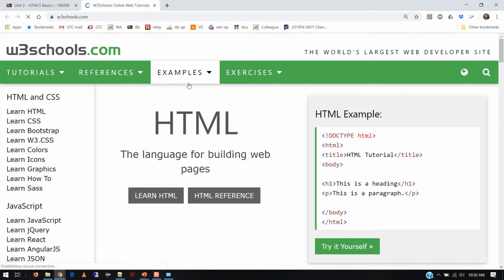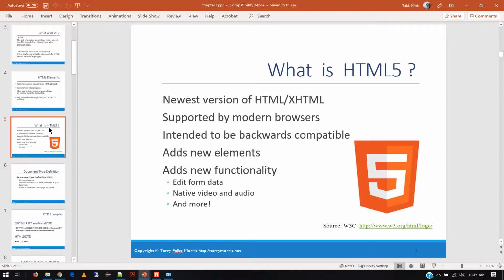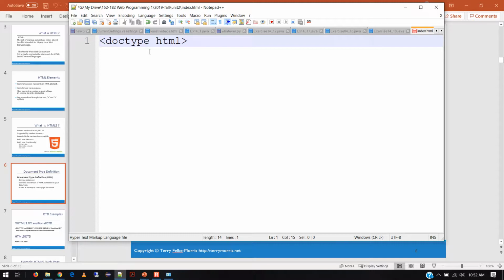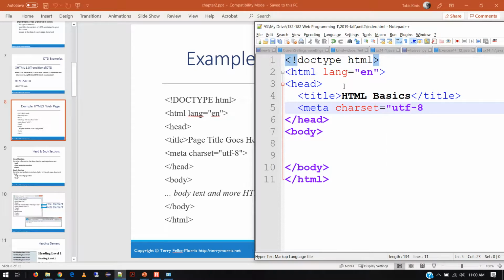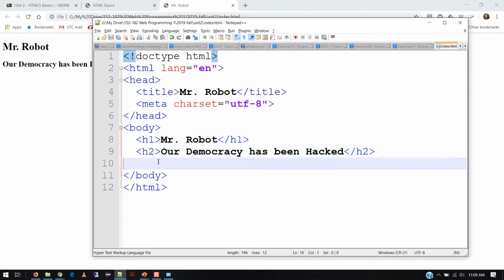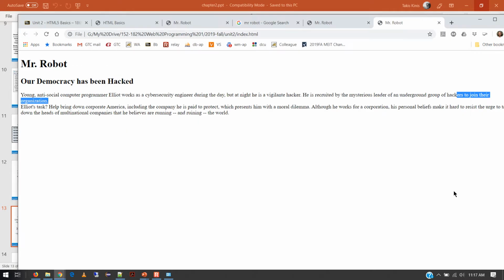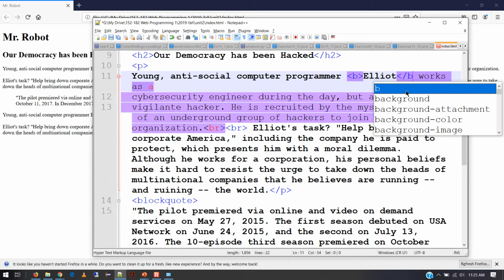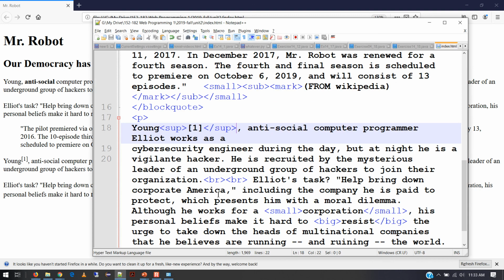Web Programming 1 - Chapter 2 Part 1 - Fall 2019